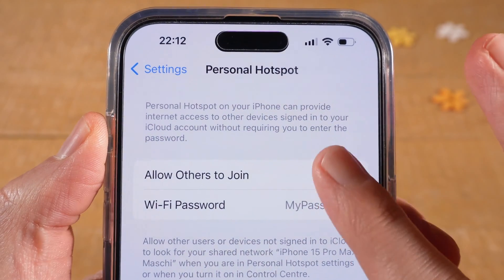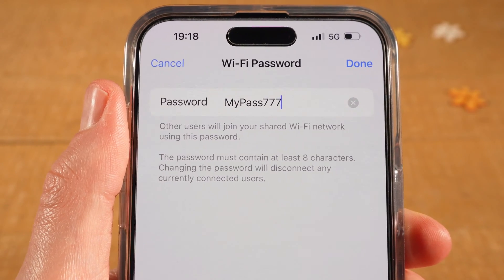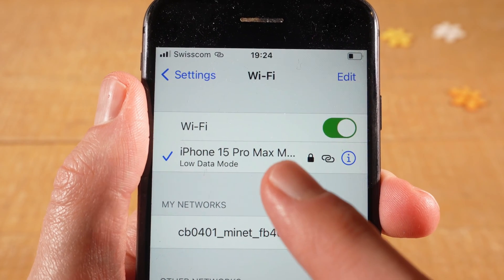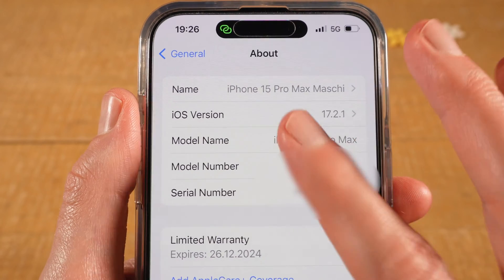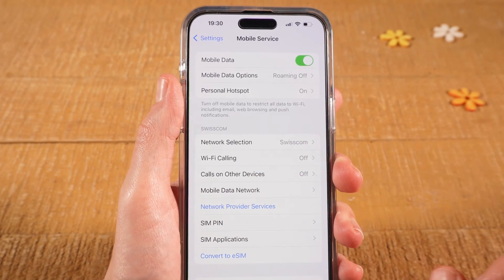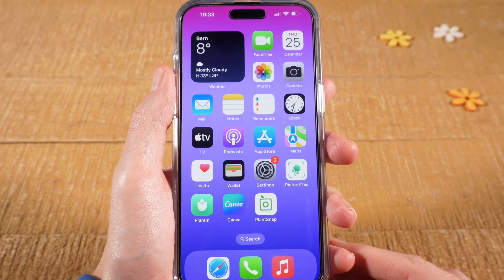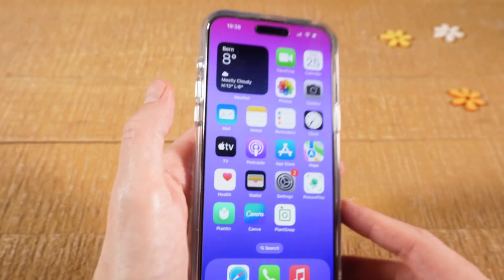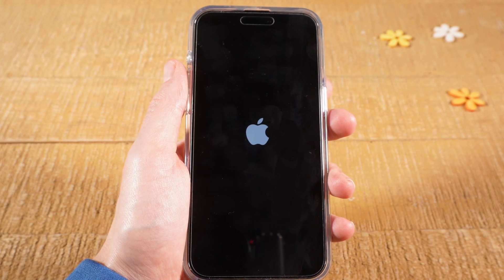How to Turn on Hotspot (Personal/Mobile Hotspot) on iPhone 15/ Pro / Plus / Max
Learn how to easily turn on Hotspot on your iPhone 15, Pro, Plus, or Max. This step-by-step tutorial will show you how to set up and activate Personal/Mobile Hotspot on your device, so you can share your internet connection with other devices. "🌟JOIN OUR EXCLUSIVE TELEGRAM COMMUNITY TO GET HELP! 🌟